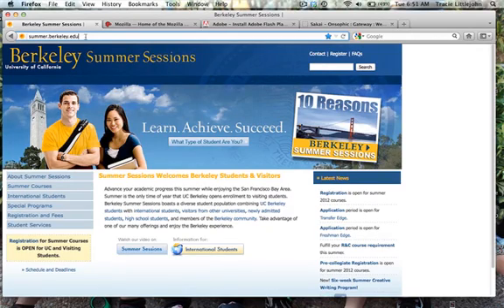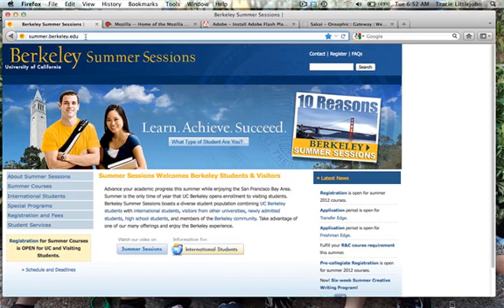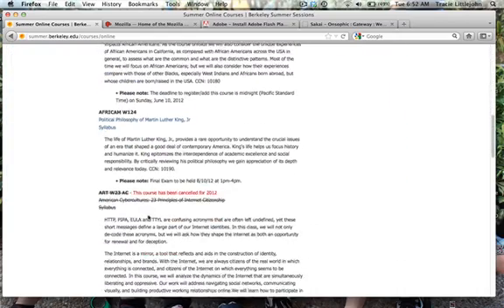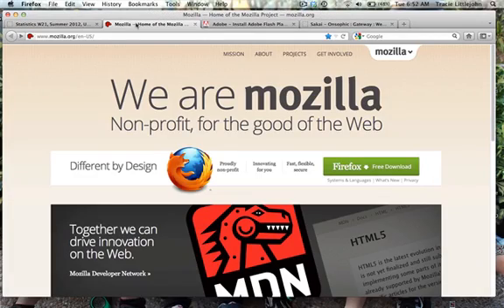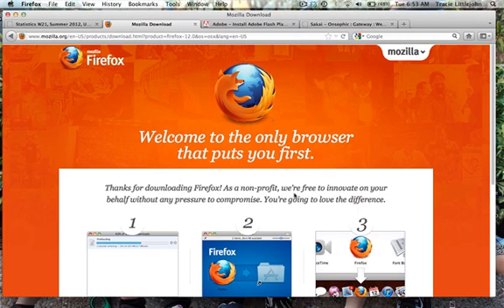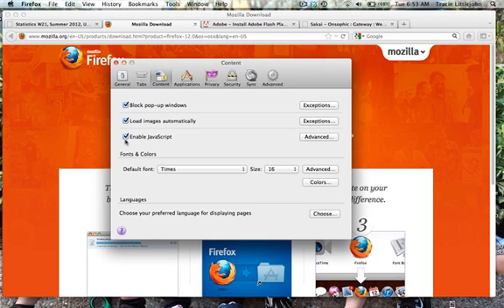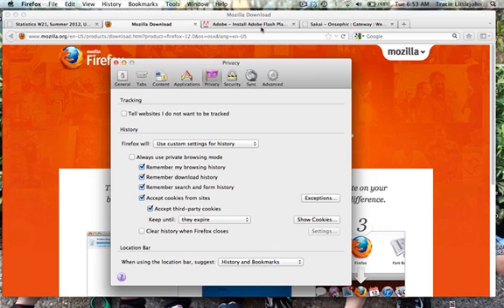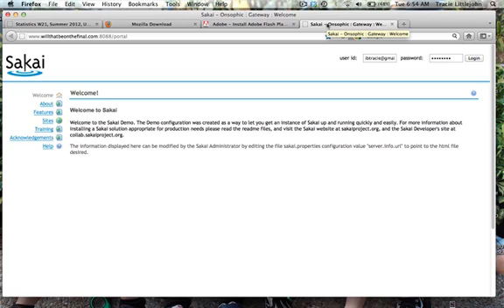Getting Started in Online Statistics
Preparing for W21 Statistics